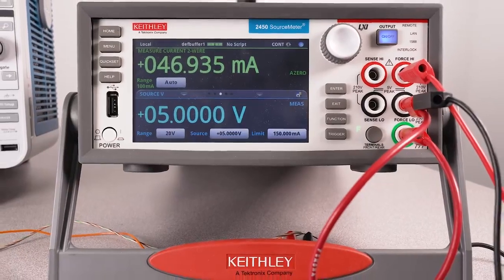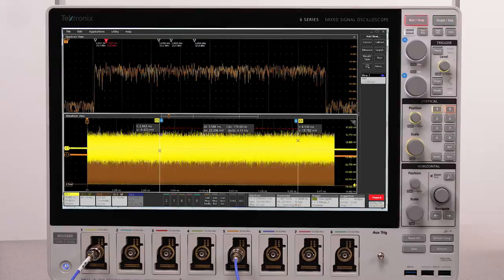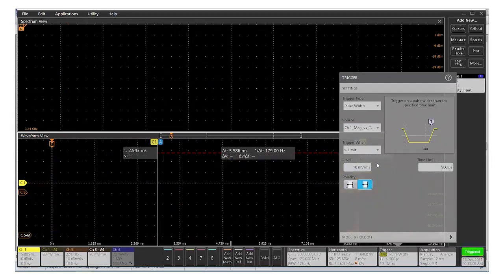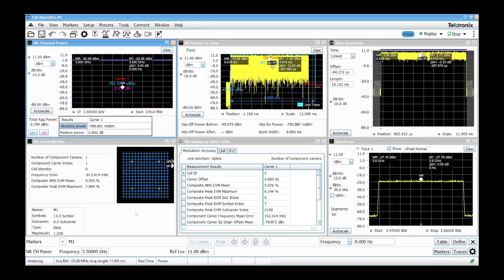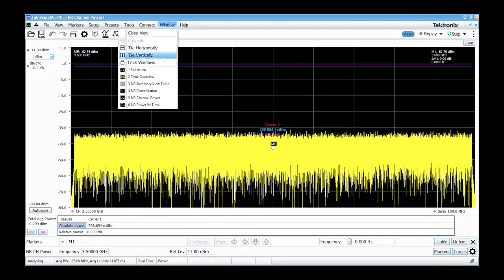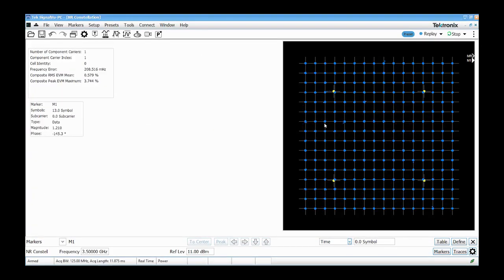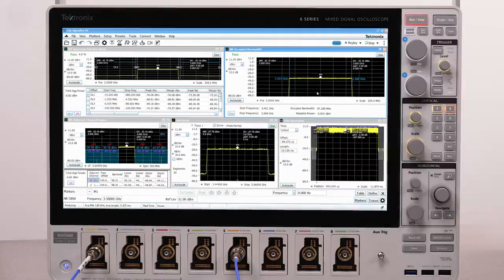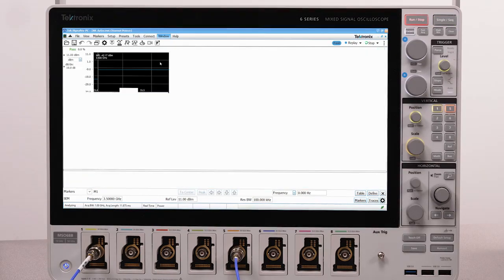5G New Radio Vector Signal Analysis Tektronix